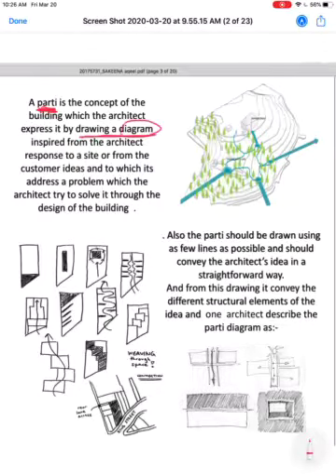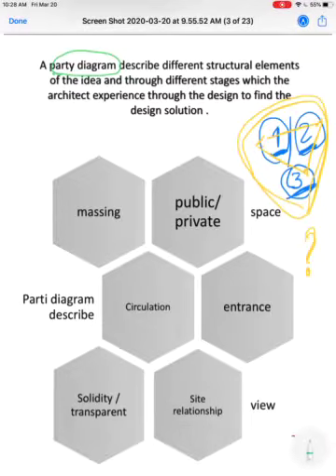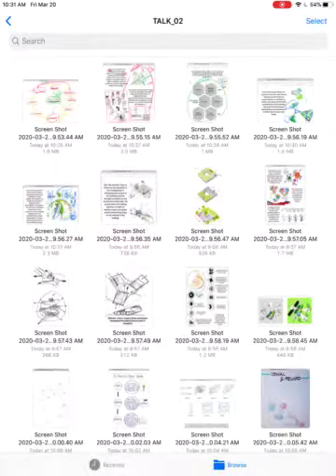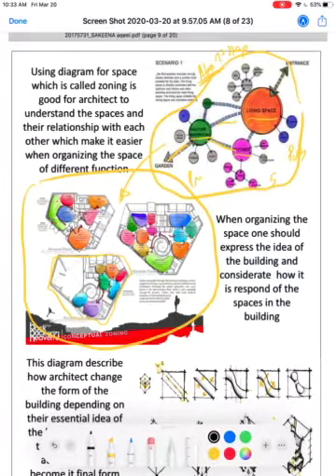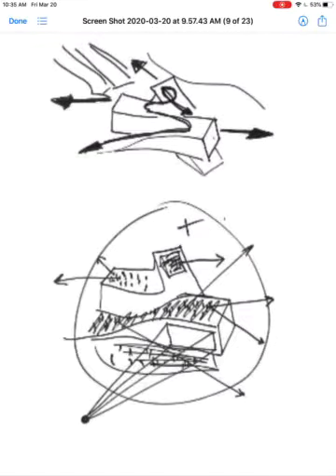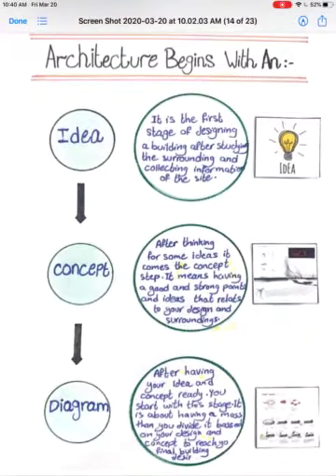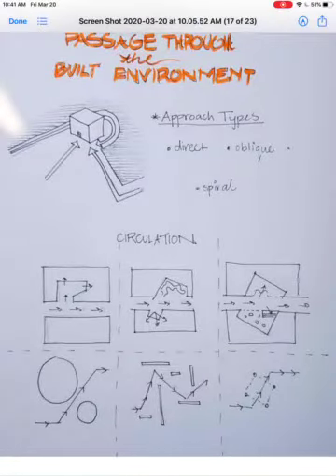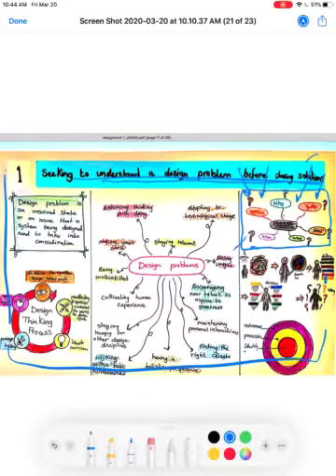TALK 02 _ PART 01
Contextualising
Data collection and Site Analysis
Reflection
Conclusions for design - lessons learn